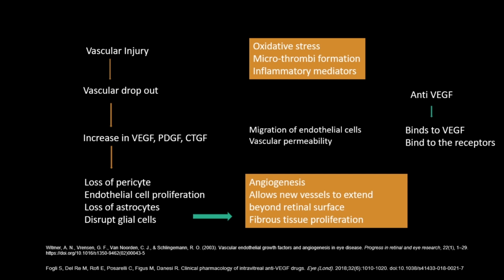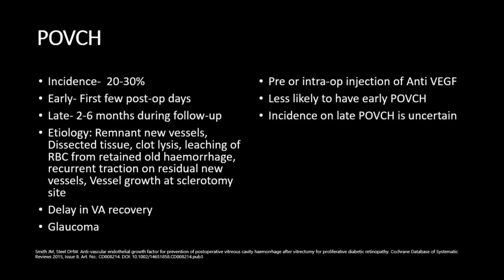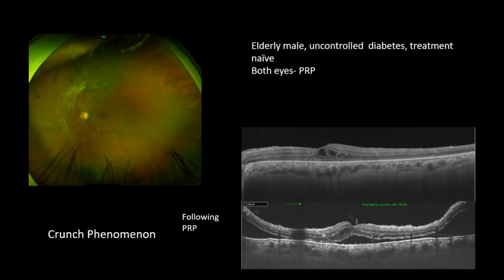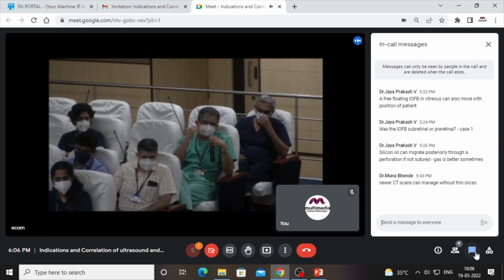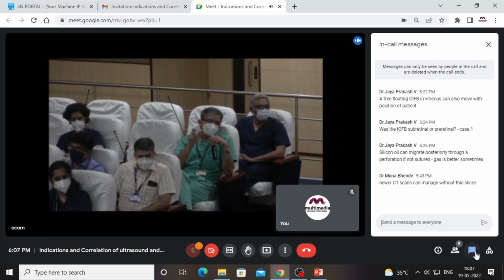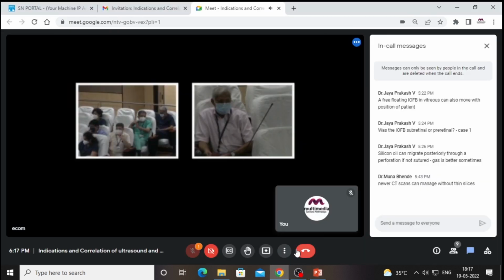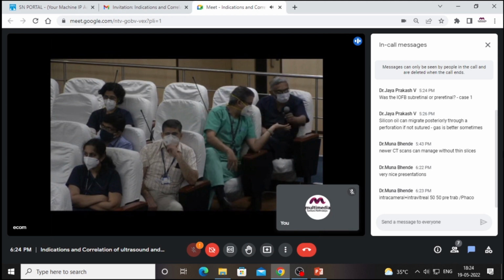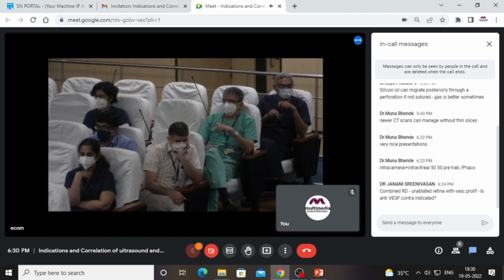Anti VEGF in Surgical Cases, Dr. Debarati Dasgupta, 19 May, 2022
Topic:  Anti VEGF in Surgical Cases
Presenter: Dr. Debarati Dasgupta
Moderator: Dr. Grish Shiva Rao